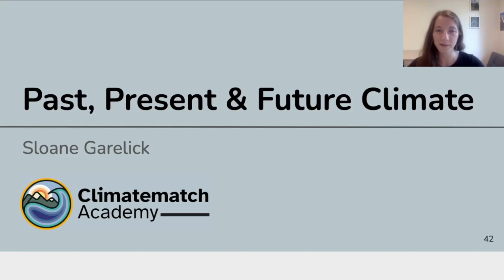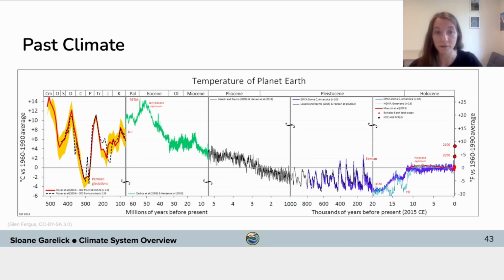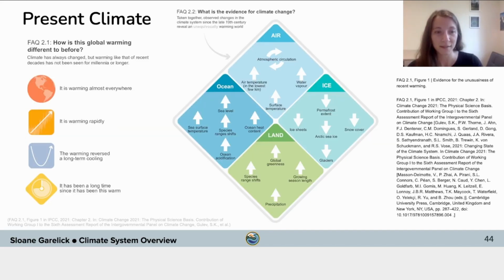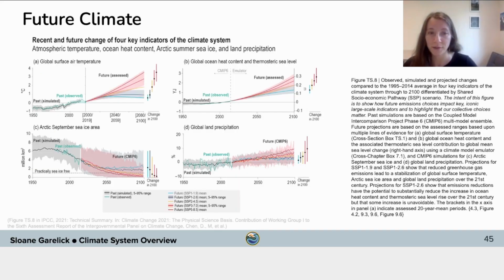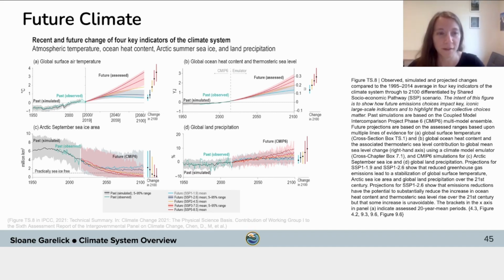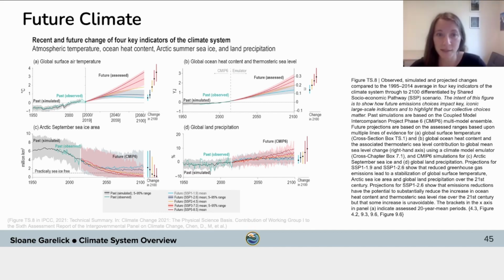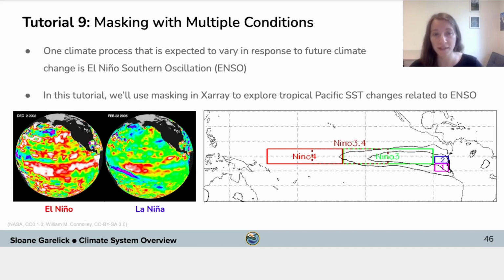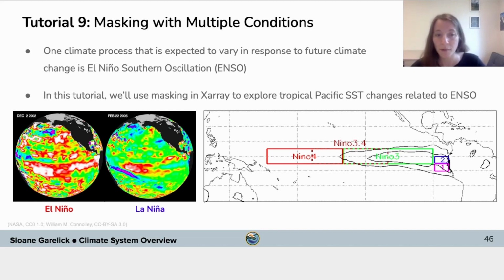W1D1 Tutorial9 Climate System Overview